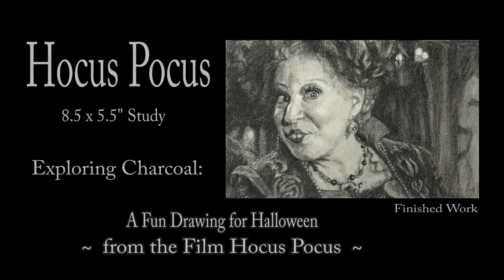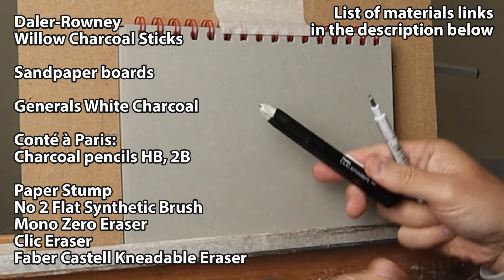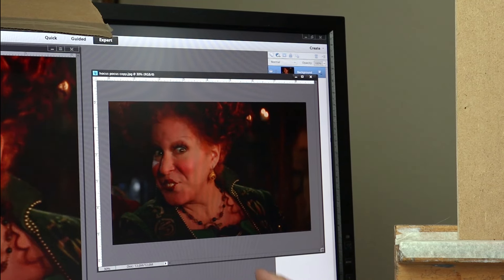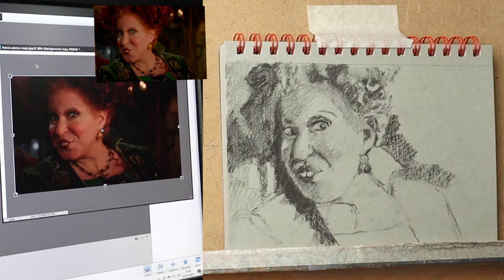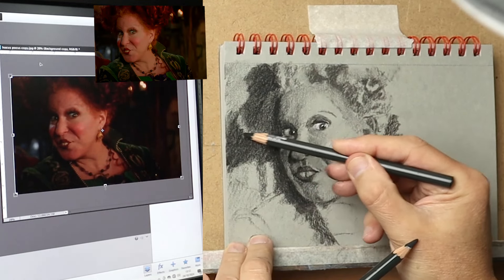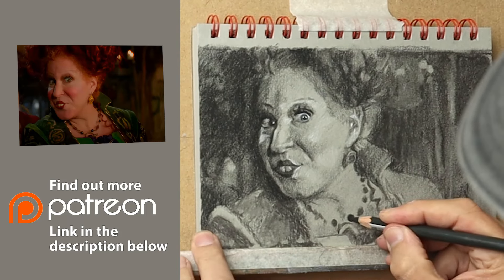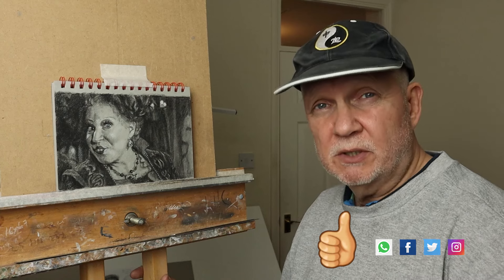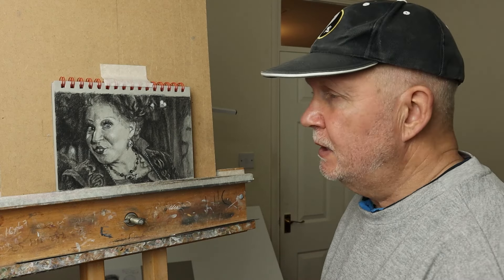Hocus Pocus Halloween CHARCOAL & White Chalk DRAWING. Step by Step Tutorial. With some real-time.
How to draw With Charcoal and White Chalk. Narrated drawing Tutorial ~  How to draw a realistic portrait.
In this Narrated Tutorial I share with you my technique and tips on how I achieved this portrait of Bet Midler in Hocus Hocus, Halloween Special.
My passion is to help you to create realistic and soulful portraits.

UK Amazon links (Material I use for charcoal) ...Scroll down for USA Links

Arteza 22.9 x 30.5 cm Grey Toned Sketch Pad
White Charcoal pencils... General's
Tombow Mono zero
Pentel clic eraser
Faber Castell Kneadable Art Eraser (Putty Rubber)
Sandpaper boards
FEBSNOW 12 Pcs Blending Stump and Tortillions
Daler-Rowney Willow Charcoal Set, 12pcs

MY COMPUTER MONITOR

USA Amazon Links (Material I use for Charcoal)

Tombow Mono zero
Pentel clic eraser
Sandpaper boards
Willow Charcoal Set, 12pcs
SOFEWARE USED:

MY COMPUTER MONITOR